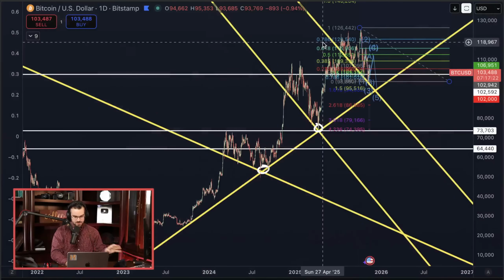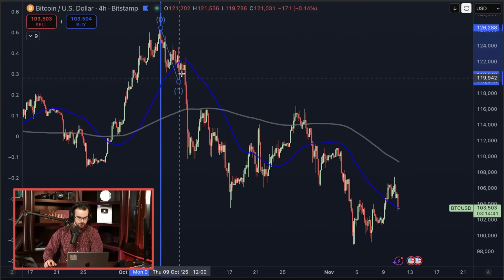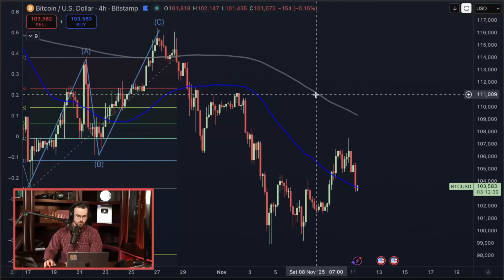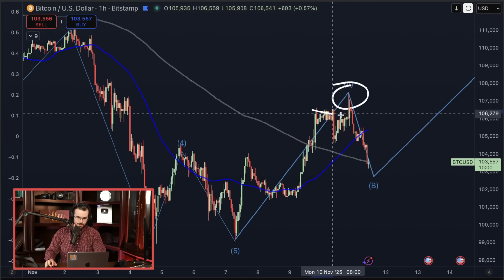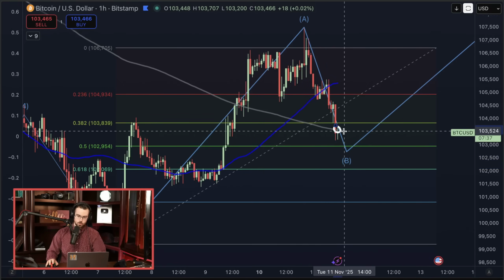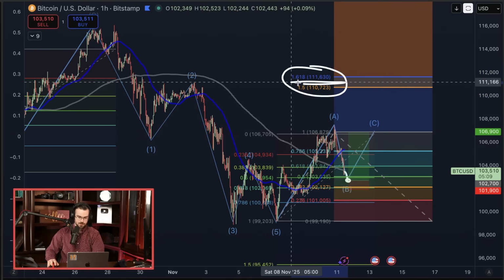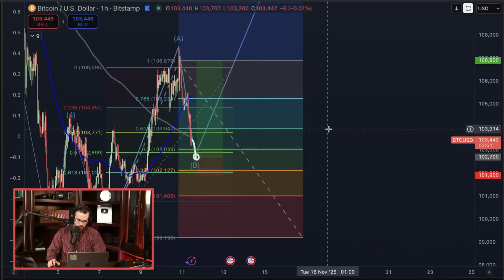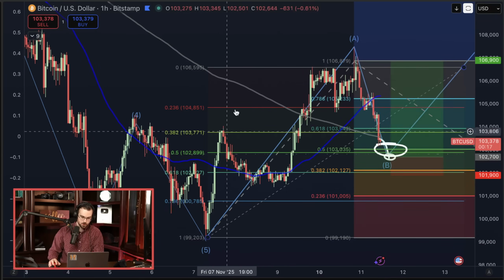I Just Went 30x LONG! Bitcoin Will RALLY SOON! Bitcoin Price Prediction November 2025!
A MAJOR Bitcoin rally is COMING Are you ready?

🚨🚨 Sign Up For Phemex and Earn a brand new iPhone 16 pro max, and thousands of dollars of other bonuses!

🚨🚨 Sign Up For the First Cohort Trading Group (FCTG) and start trading with myself and other expert traders RIGHT NOW! (Jebb20 20% OFF CODE ALREADY APPLIED IN LINK) - (EMAIL with proof of $100 Deposit on Toobit and your UID, and we will respond with a 1 YEAR FREE coupon code for FCTG!)

🚨🚨 Top-Tier Crypto Trading Starts Here 🚨🚨
🎁 Earn Up to $130 INSTANTLY, $30,000 CASHBACK & join exclusive campaigns just by trading 🎁

Sign up for iTrustCapital, and get a $100 funding bonus after you fund your account!!